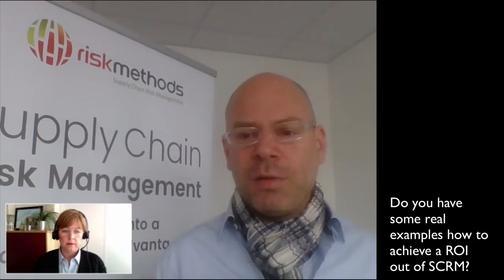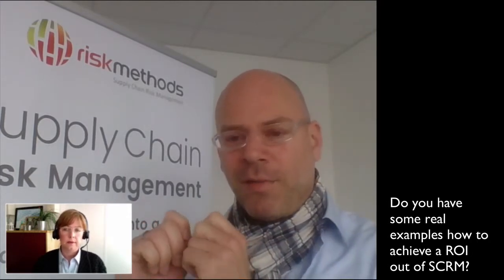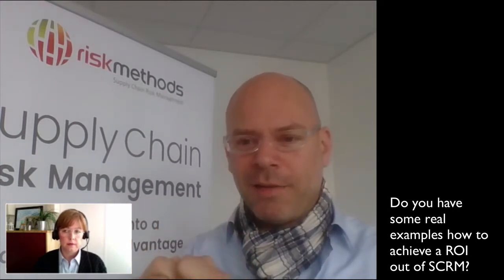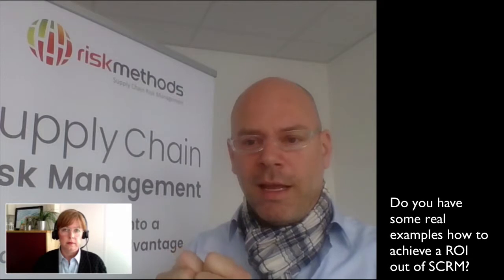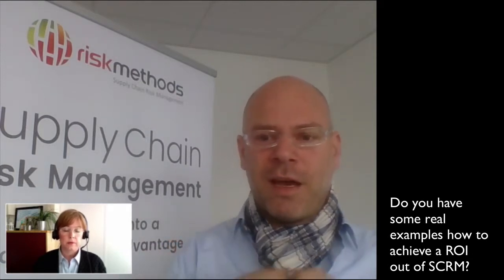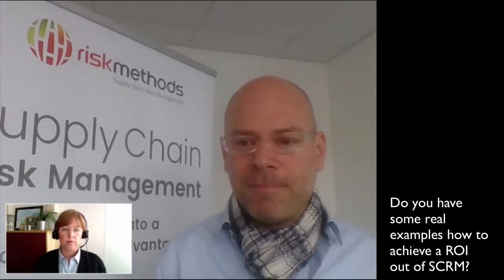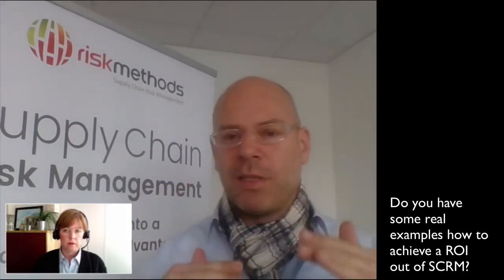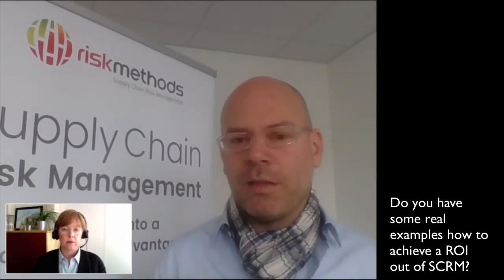5 quick questions how to manage supply chain risk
Interview with riskmethods' co-founder Heiko Schwarz.